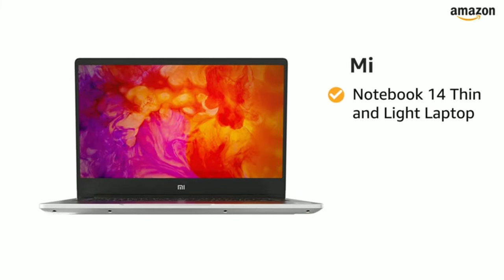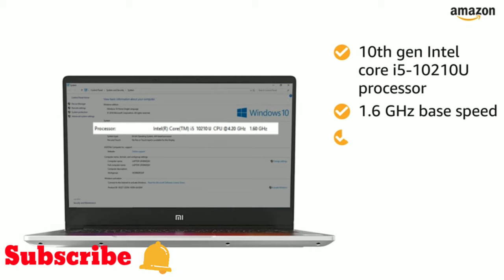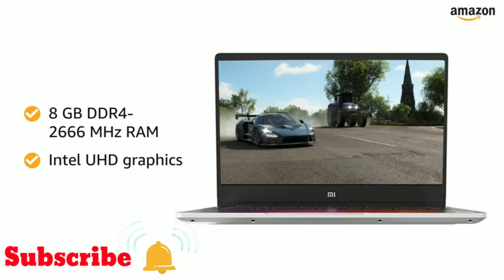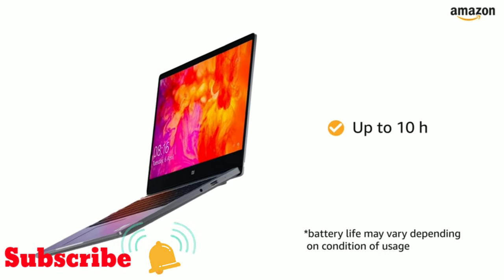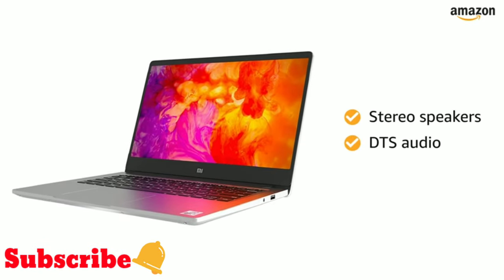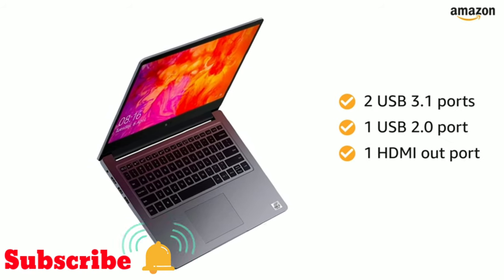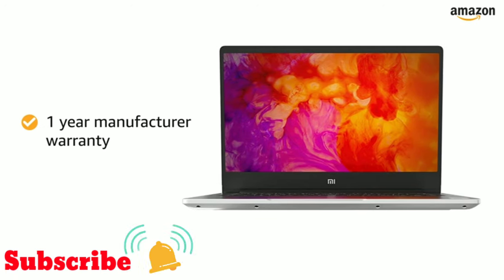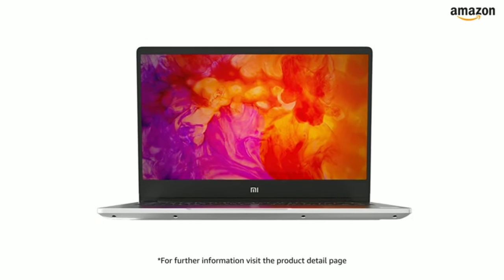Mi Notebook 14 Intel Core i5 😮🔥🔥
Mi Notebook 14 Intel Core i5 Price ₹ 41,999.00

Features details.

Laptop Processor: 10th Gen Intel Core i5-10210U processor, 1.6 GHz base speed, 4.2 GHz max speed, 4 Cores, 8 threads
Operating System in the laptop: Windows 10 Home operating system | Pre-installed software : Office 365 – one month Trial subscription
Laptop Display: 14-Inch (1920X 1080 )Full HD Anti-Glare Screen, Intel UHD Graphics
Memory Specs (Laptop): 8GB DDR4-2666MHz RAM and  Storage: 256 GB SSD
Design and battery of Laptop: Robust metal body | Thin and light Laptop| Laptop weight 1.5kg | Battery Life: Up to 10 hours
Laptop Audio: Stereo Speakers + DTS Audio Processing | Ports: USB 3.1 – 2 ports, USB 2.0 – 1 port, HDMI Out -1 and 3.5mm jack
Inside the Laptop box: Notebook, Power Adaptor, Power Cord, User Manual
Warranty: 1 Year manufacturer warranty from the date of purchase for both Laptop and Webcam
Webcam Specs: 720p High Resolution | Light Weight | USB Plug & Play
This combo pack contains two items and they may be delivered separately

I'm on Instagram as @shadow4354. Install the app to follow my photos and videos.